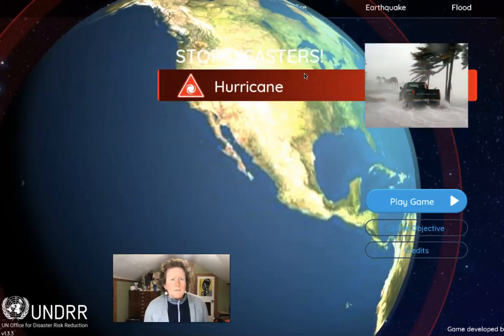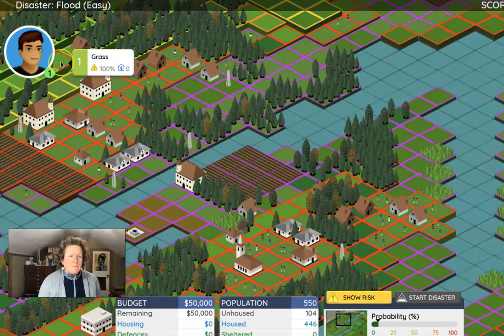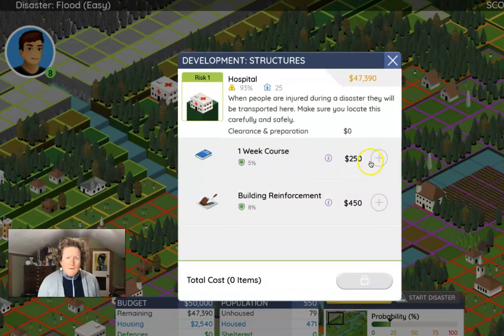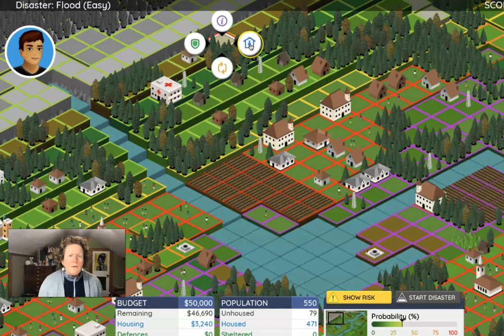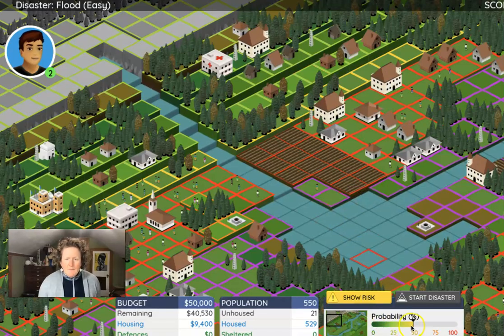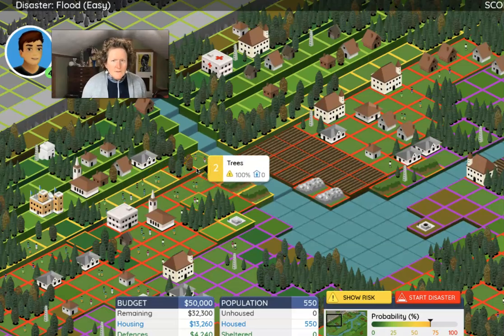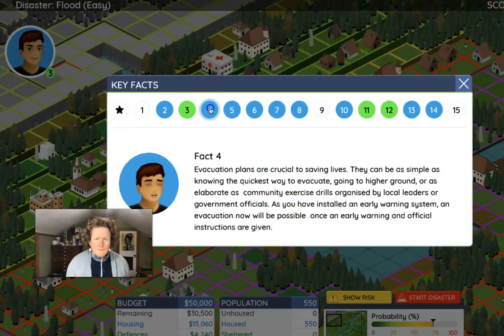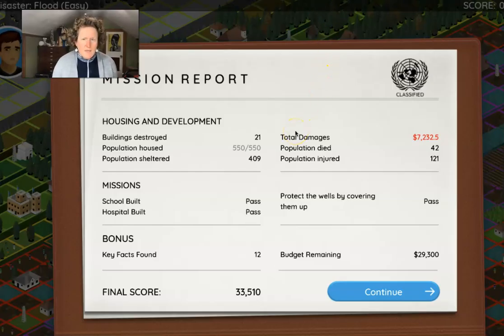Stop Disasters Game How to Play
Dr. B walks students through the basics of how to play the Stop Disasters Game We go over how to find your report at the end and what parameters are part of your assessment.